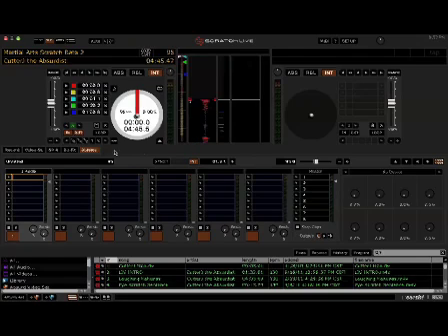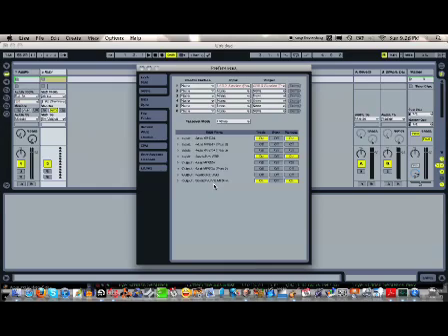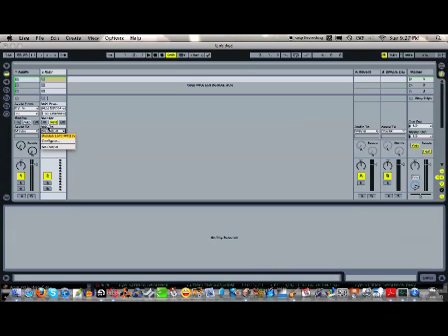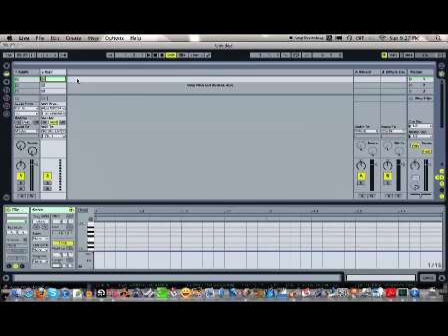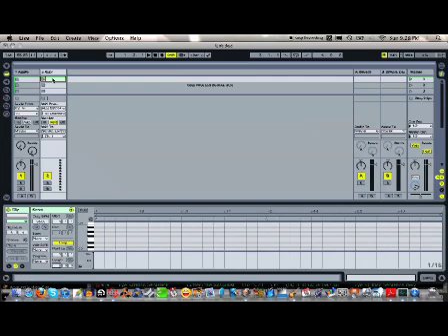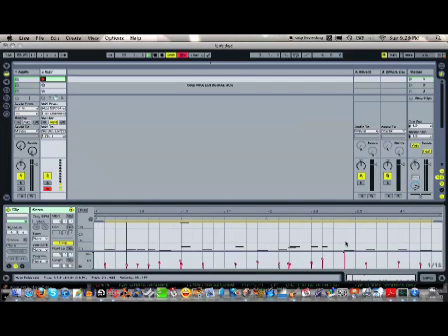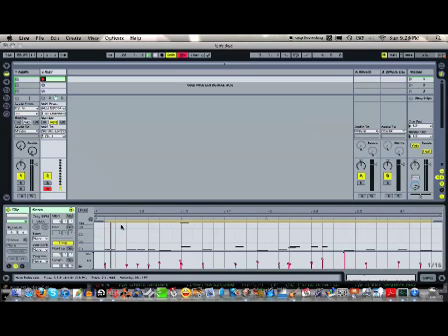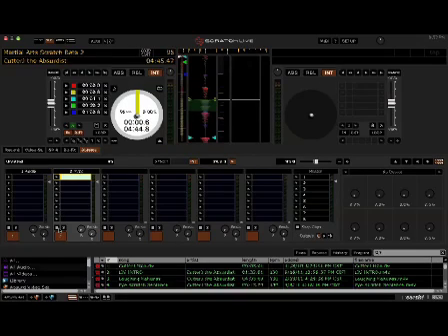UPDATE: How to Automate Serato Scratch Live with Ableton! (The Bridge)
This is an update to my previous video about how to automate Serato from a hardware MIDI sequencer.  Now, learn how to use Ableton Live and The Bridge to automate MIDI events from within Serato!  Much less gear to haul, for sure.